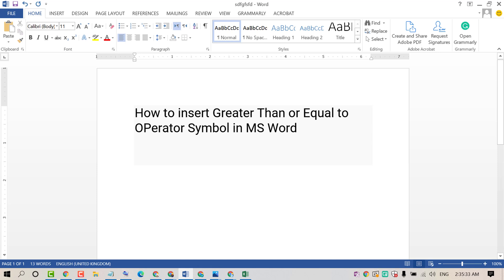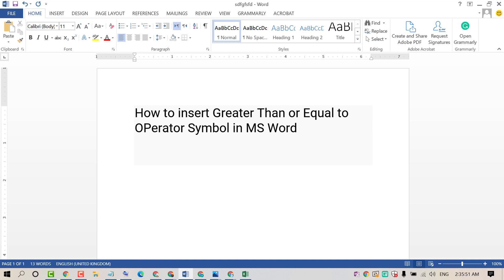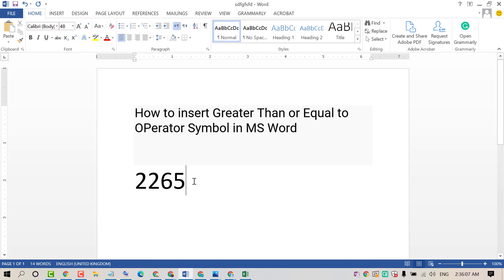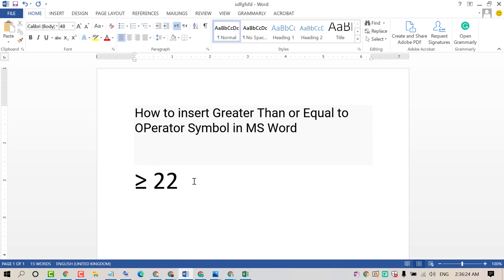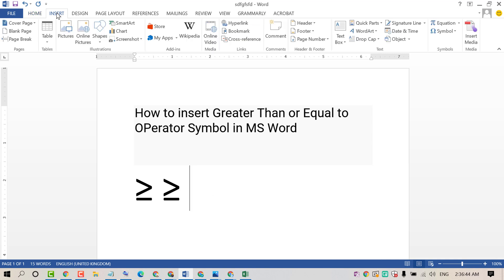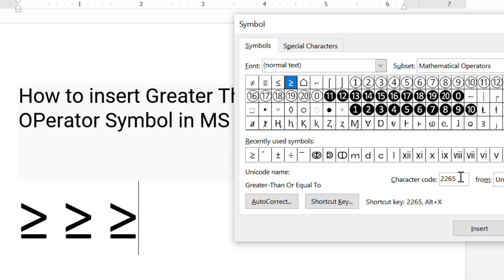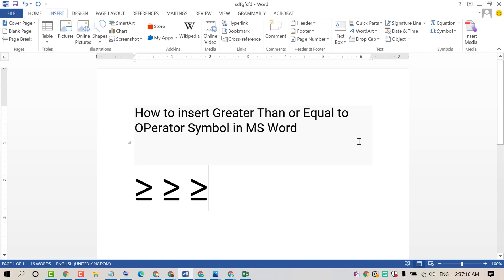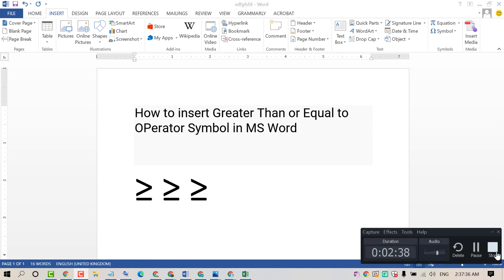how to type greater than or equal to Operator symbol in word